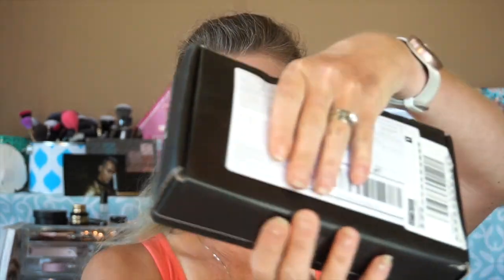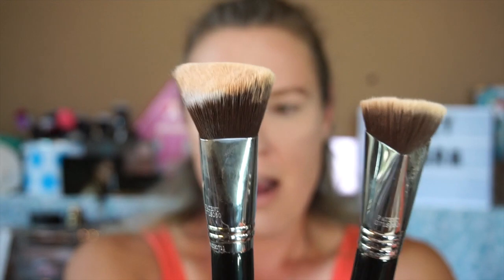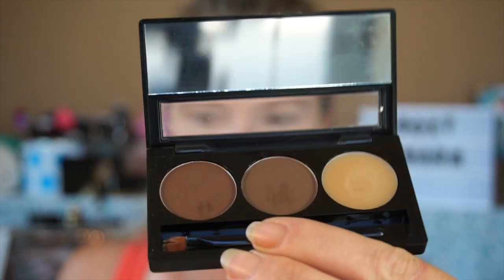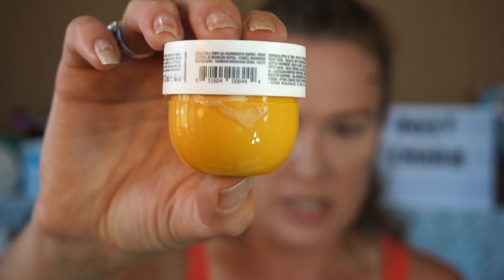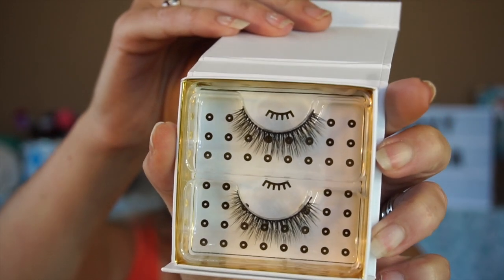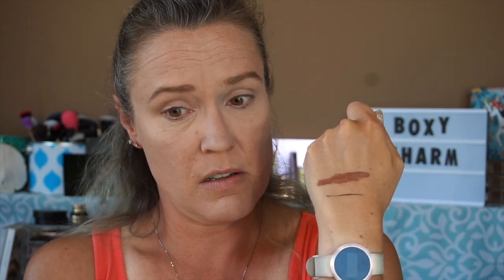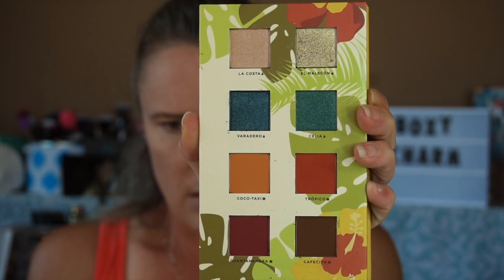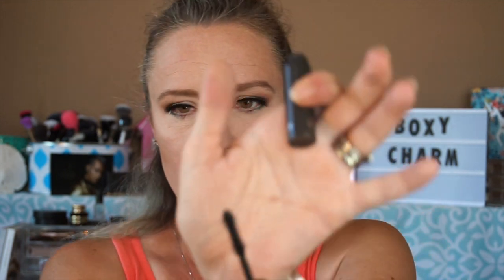June BoxyCharm Unboxing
Here is June's BoxyCharm. All I can say is WOW! This month's box blew my socks off!

I also have a couple free Ipsy bags for anyone who is interested.

Products Used:
Primer: Revlon PhotoReady
Foundation: Fenty Beauty 200
Concealer: Sephora Bright Future Gel Serum 06 Parfait
Setting Powder: Laura Mercier
Eyeshadow Primer: Mac Paint Pot in Painterly
Eyebrows: Gerard Cosmetics Brow Bar To Go Medium to Ebony
Eyeshadow: Inglot and Alamar Cosmetics Reina Del Caribe
Eyeliner: JonteBlue 903 Dark Brown
Lashes: Battington Lashes Monroe 3D Silk Lashes
Mascara: Burberry Cat Lashes
Highlight: Physicians Formula Butter Highlight in Champagne
Blush: Physicians Formula in Happy Booster Glow and Mood and Butter Blush in Natural Glow
Bronzer: Physicians Formula
Lips: Ofra Cosmetics Liquid Lip Verona
Setting Spray: Gerard Cosmetics Slay All Day Cucumber

Write to me at:
RR2, Site 11, Box 20
Okotoks, AB T1S 1A2